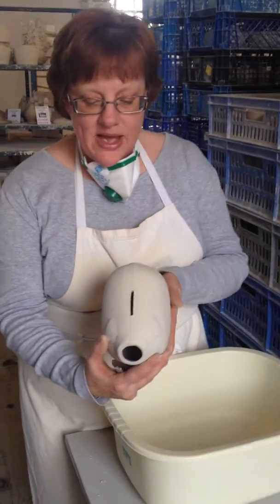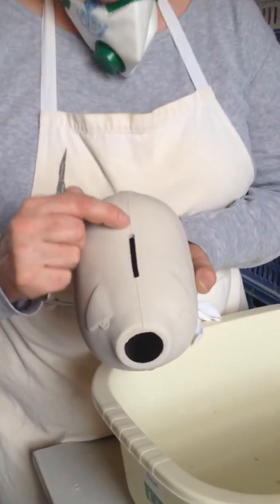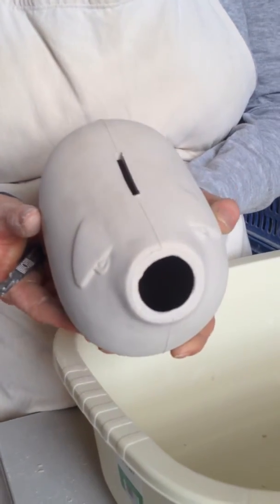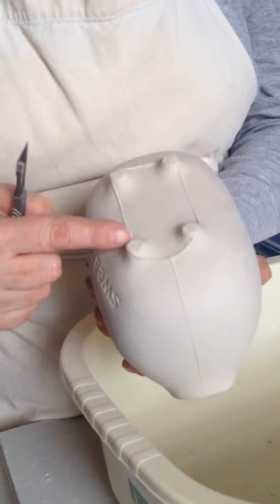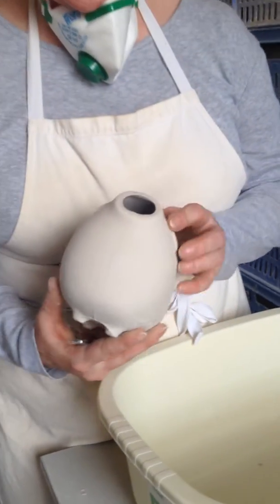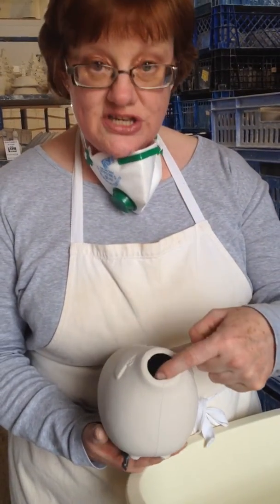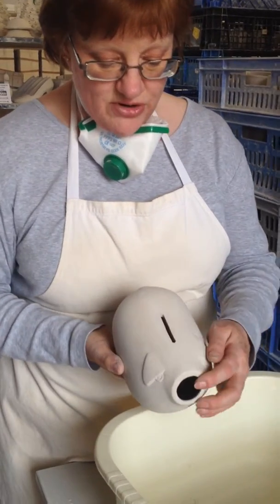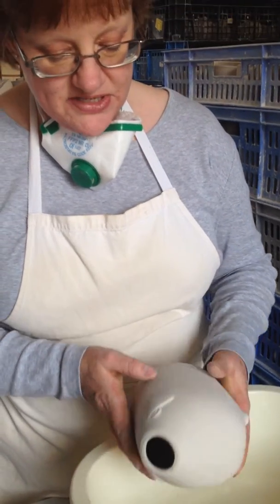SwearPig - What is fettling?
SwearPig - The Swear Jar Piggy Bank. 4th in a series of 6 videos showing you the various processes in the making of a genuine SwearPig.